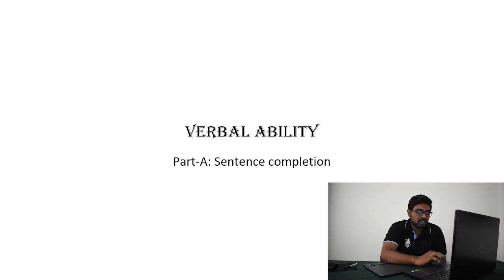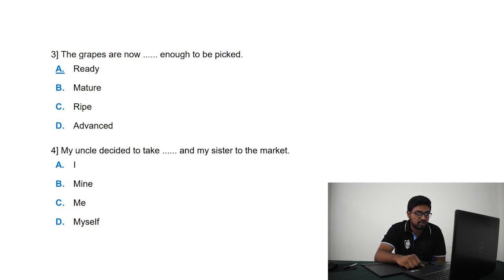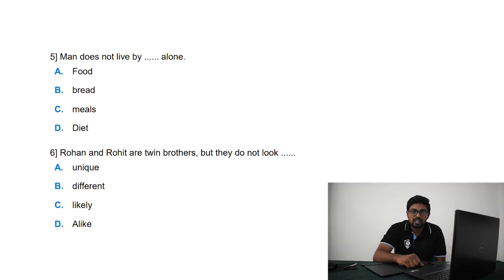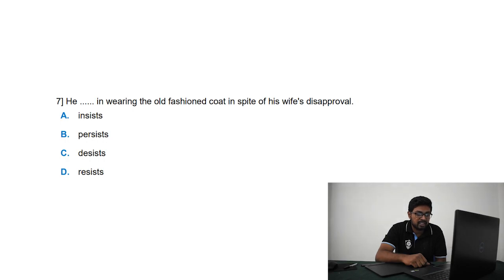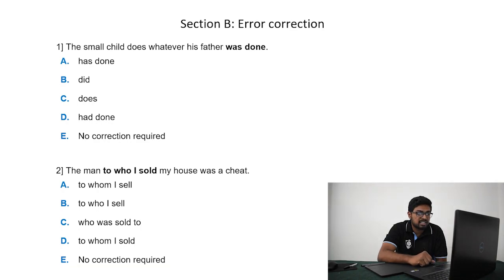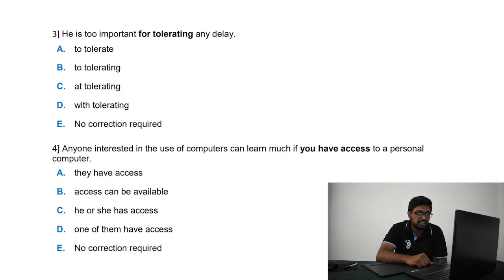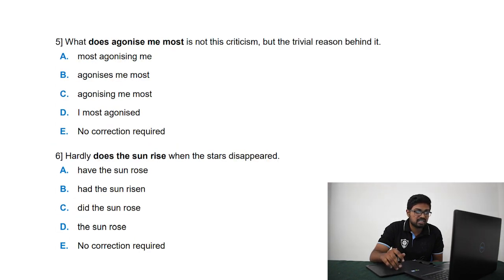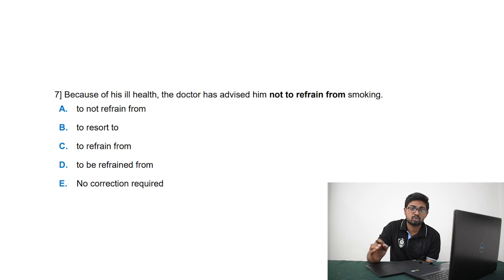Verbal Ability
The National Institute of Engineering (NIE) is a grant-in-aid institution and approved by the All India Council for Technical Education (AICTE), New Delhi. It is one of the 14 colleges in Karnataka that has been recognized under MHRD-World Bank sponsored Technical Education Quality Improvement Programme (TEQIP) in all three phases. Founded in 1946, with a renowned community of alumni, NIE is recognised for its excellent faculty with supporting resources and infrastructure. Five Undergraduate Programmes – Civil Engineering, Mechanical Engineering, Electronics & Communication Engineering, Electrical & Electronics Engineering and Industrial & Production Engineering and three PG Programmes – Hydraulics, Production Engineering & System Technology and Structural Engineering have been accredited by the National Board of Accreditation, New Delhi, under Tier-I. Across departments, NIE is in tune with the global standard of excellence in their disciplines. The governance covers various aspects from a Board of Directors to Governing and Academic Councils as well as the Governance framework that includes proceedings of the Academic Council, Rules of NIE and Memorandum & Byelaws. NIE is known for its academic prowess and world-renowned research. For learning and development beyond academics, NIE offers activities for everyone. And with active sports, culture and hobby students groups, students can find a group that fits their interests perfectly.

Placement & Training department :
The Placement & Training department of NIE plays a vital role and is one of the key departments of the Institute. From the very beginning, the institute lays greater emphasis on Industrial Training and Practical Training for engineering students. NIE is one of the first engineering colleges to establish the Training and Placement Department. Employment of the students of the college is our major concern. The Placement Cell serves to merely bridge the gap between a job-aspirant and a prospective employer.
Placement Cell interacts with more than 200 reputed organizations for arranging campus interviews for the final year BE/Mtech/MCA/PhD students. We make efforts to organize technical seminars, workshops and corporate expectation sessions. Industry personnel are invited periodically to enrich the knowledge of our student community with the latest technological innovations and industry practices. We produce graduates who are well equipped to handle the working norms of the industry.
The Training and Placement Department has a fully furnished seminar hall for company presentations, group discussion rooms and conferencing facilities, interview and discussion rooms.

And, in order to make the students ready for the company's Placement tests and interviews, we have recorded videos and uploaded them on YouTube for the betterment of the students.   As we all know soft skills play a very vital role in a prospect of a candidate for a job, and therefore a lot of emphasis is given towards the improvement of a candidate in that particular area. In addition to that in order to help students clear the 1st round of assessment which is the technical round we have introduced concepts and recorded them in order to help the students to easily understand the topics from a student's point of view, thus bringing a practical approach to theory.